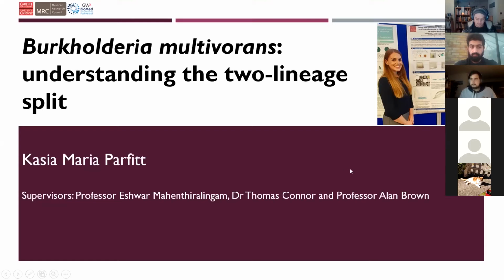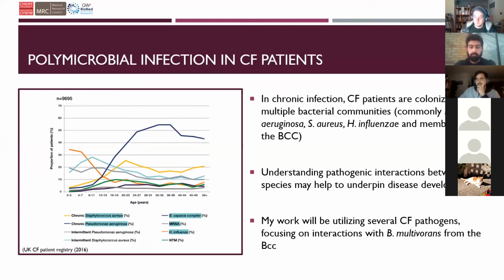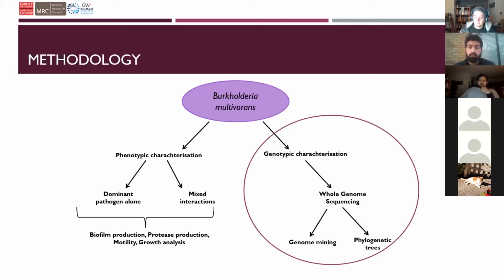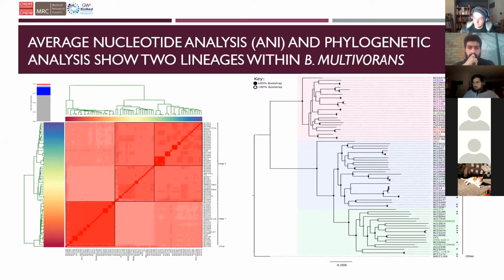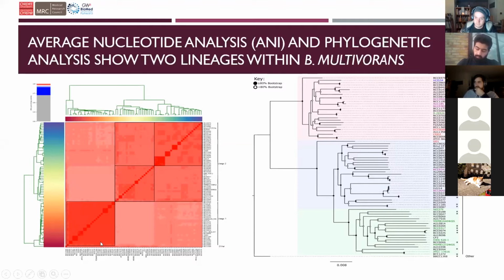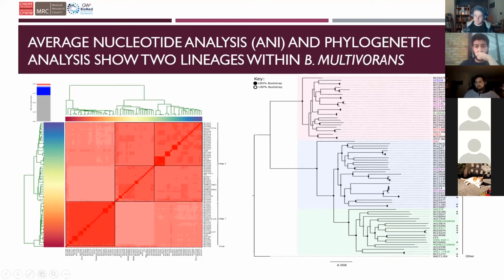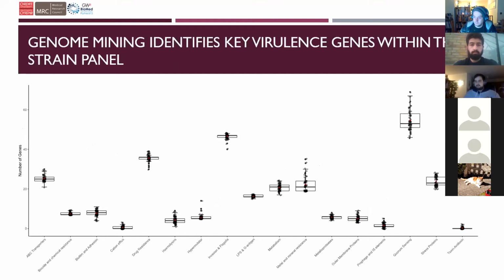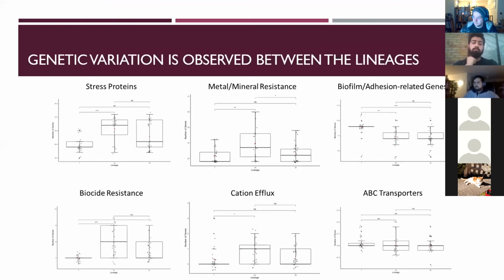Burkholderia multivorans and Cystic Fibrosis (Kasia Parfitt) - 29.4.20